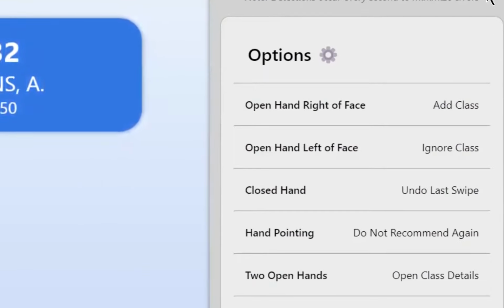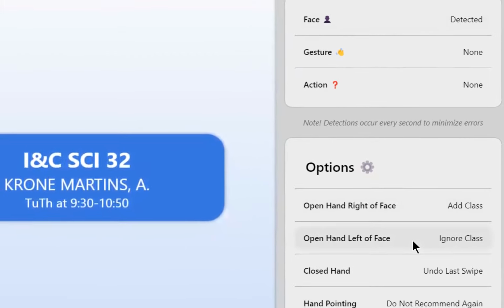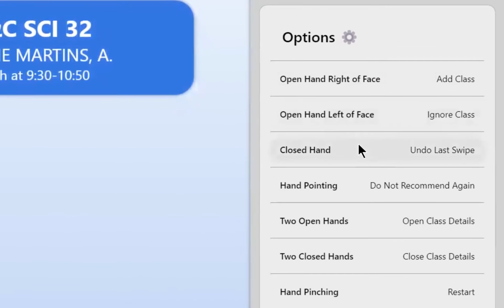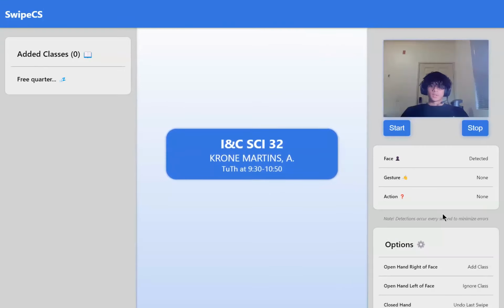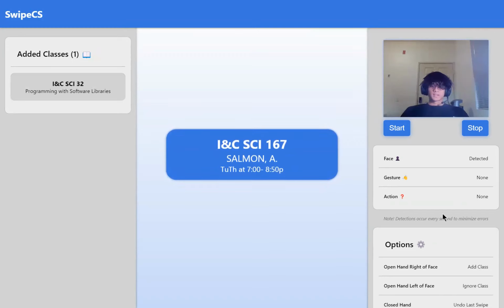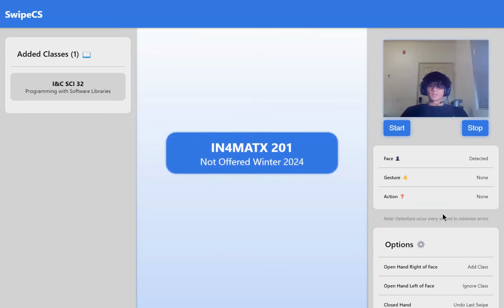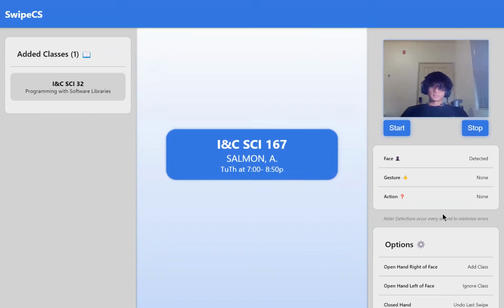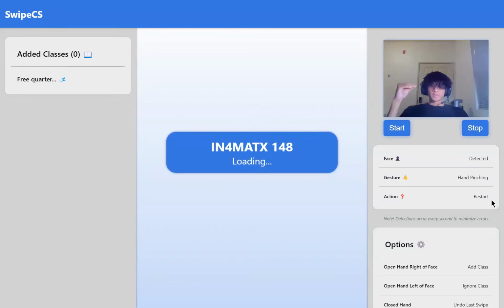SwipeCS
Developed by Julian Zulfikar and Simon Cao for UC Irvine's INF 133 A5.